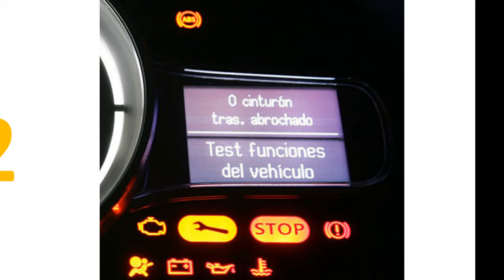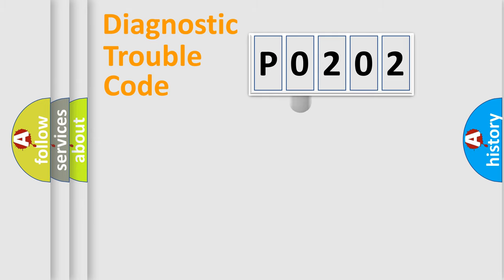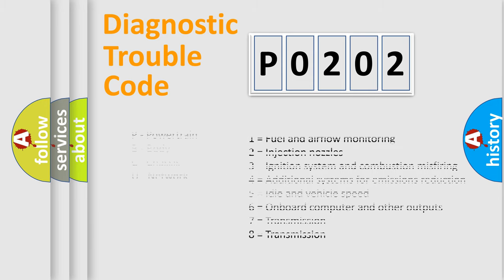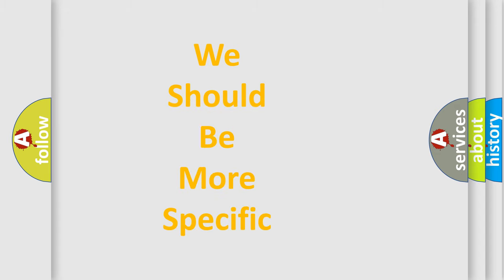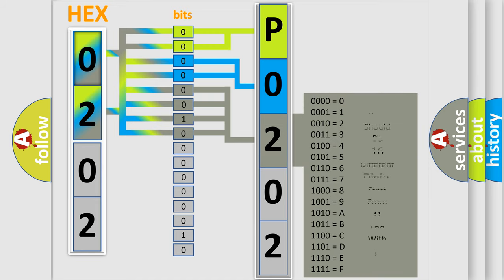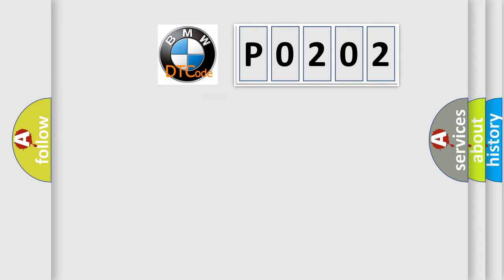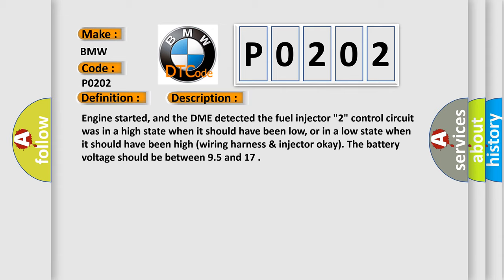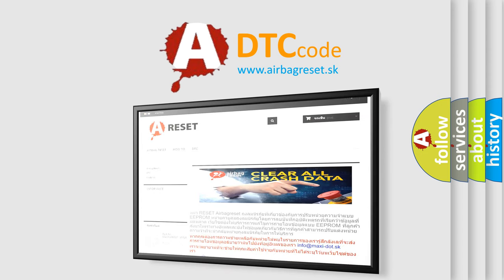DTC BMW P0202 Short Explanation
Contents:
0:21 Basic DTC analysis according to OBD2 protocol standard.
1:48 Insight into programming
2:58 A diagnostically understandable description of the Diagnostic Trouble Code
3:05 Basic error definition

Make:
BMW
Code:
P0202
Definition:
Cylinder 2 Injector Circuit Malfunction
Description:
Engine started, and the DME detected the fuel injector "2" control circuit was in a high state when it should have been low, or in a low state when it should have been high (wiring harness & injector okay). The battery voltage should be between 9.5 and 17
Cause:
Injector 2 connector is damaged, open or shorted
Injector 2 control circuit is open, shorted to ground or to power